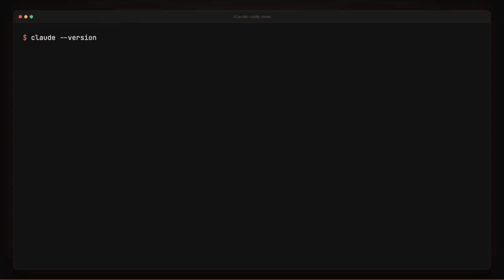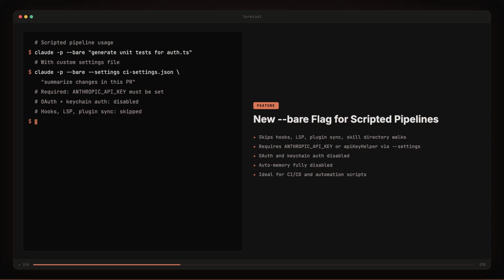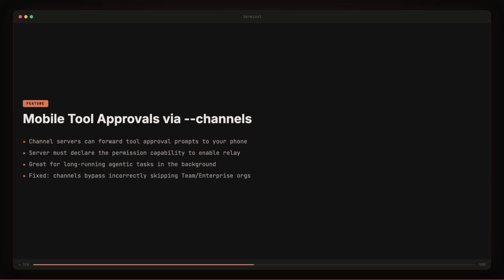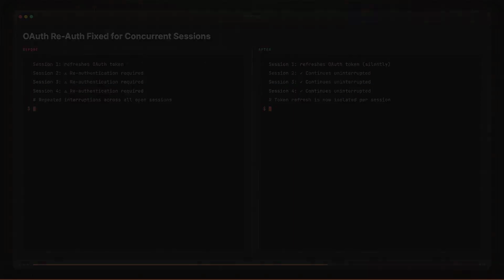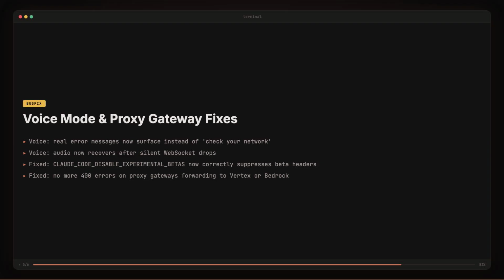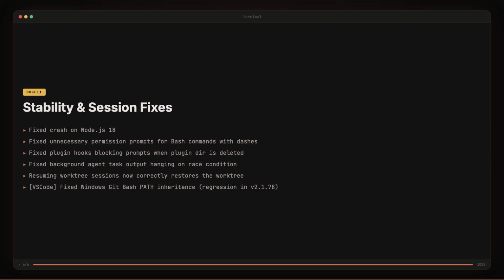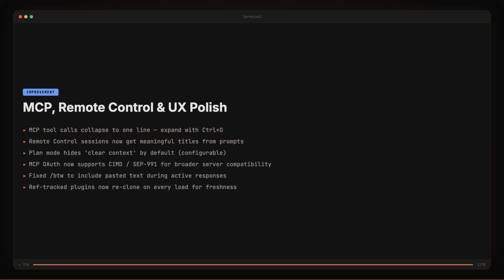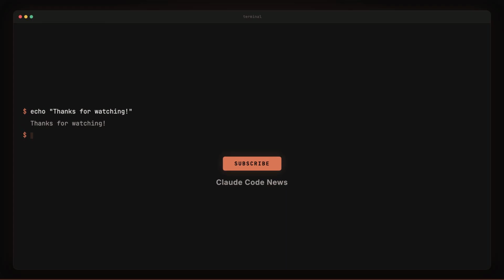Claude Code 2.1.81 — CI Automation & Mobile Approvals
Version 2.1.81 supercharges scripted workflows with a lean headless mode and lets you approve tool calls from your phone — plus a wave of stability fixes across voice, sessions, and Windows.

🔥 Key Changes:
• --bare flag for lightweight, hook-free scripted pipelines
• --channels relay forwards tool approvals to your phone
• Fixed repeated OAuth re-auth across concurrent sessions
• Fixed voice mode swallowing real errors + WebSocket drops
• Fixed CLAUDE_CODE_DISABLE_EXPERIMENTAL_BETAS + proxy 400s
• Fixed Node.js 18 crash and Windows PATH regression